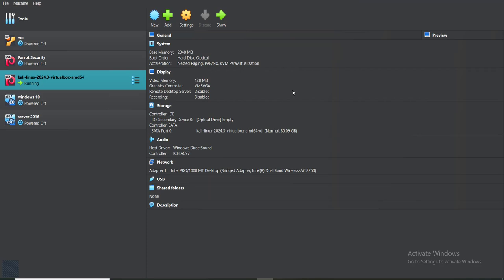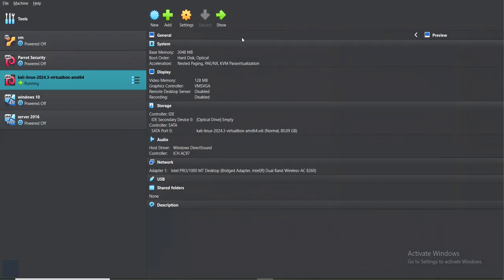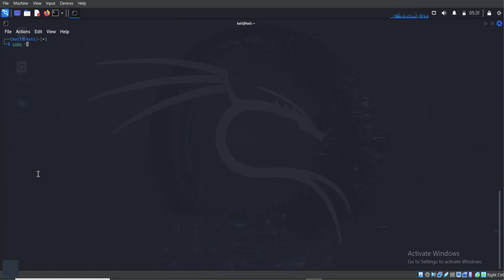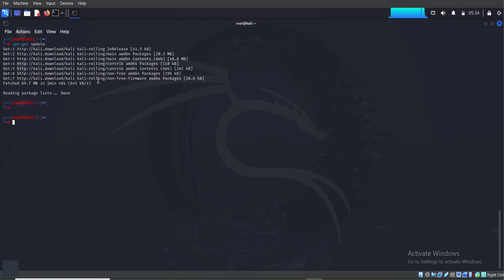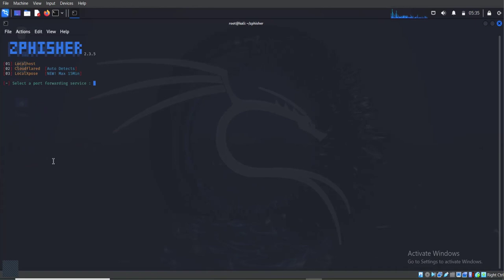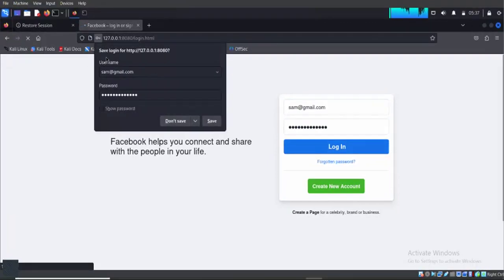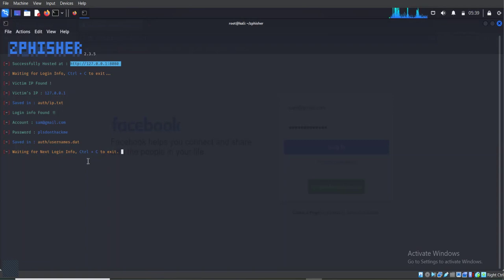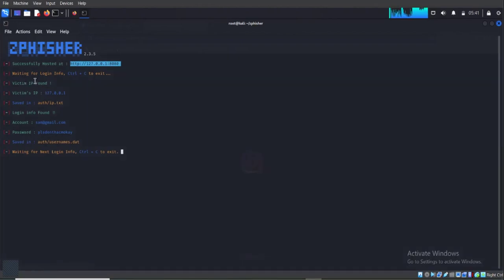How Hackers create fake Websites within some minute, in order to harvest sensitive credentials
Learn how scammers create fake websites login page to get username and passwords